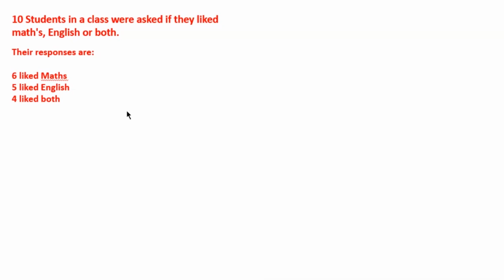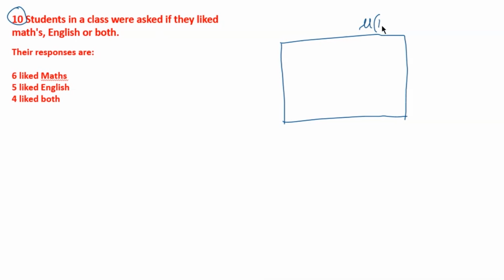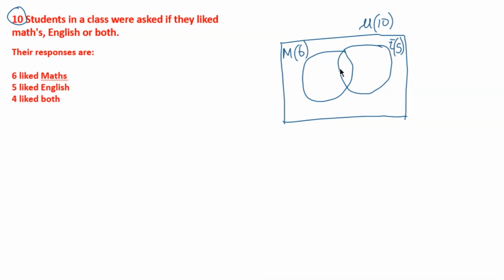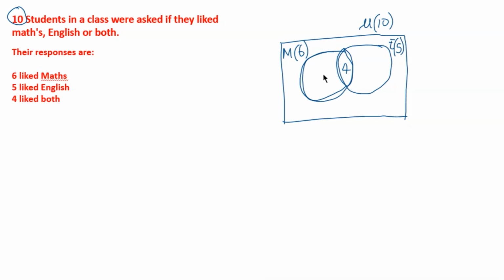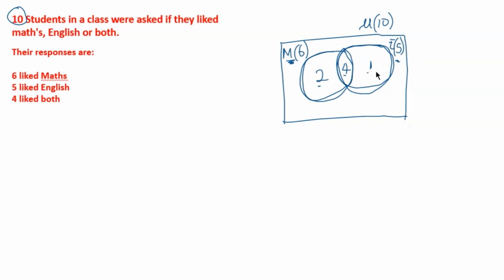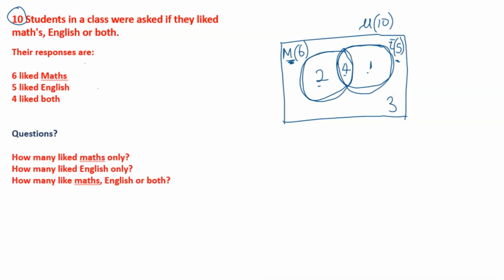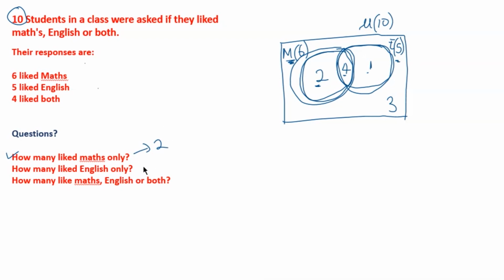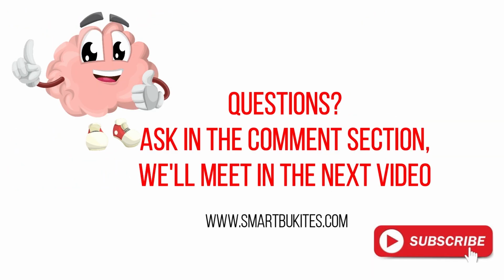Venn Diagram Basics Explained With Example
Venn diagram explanation